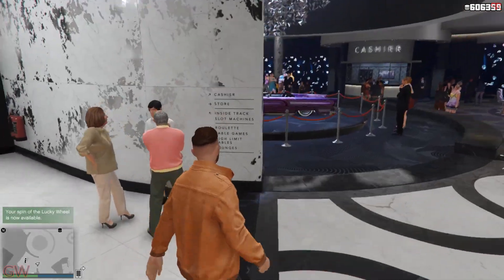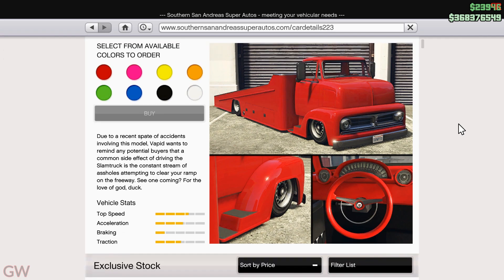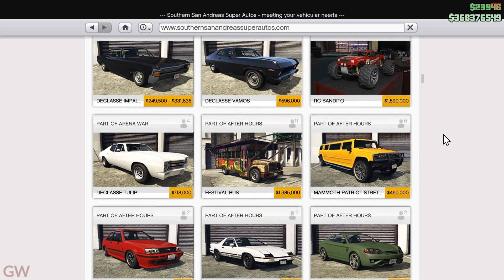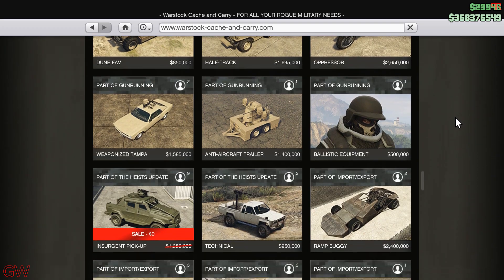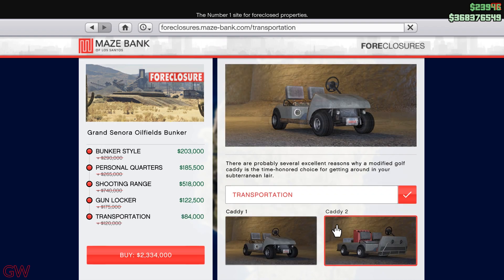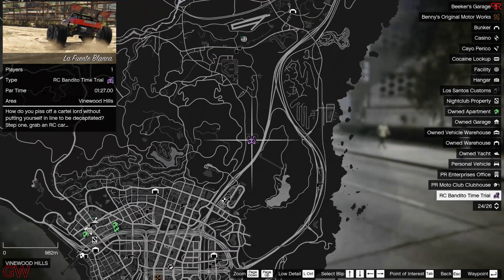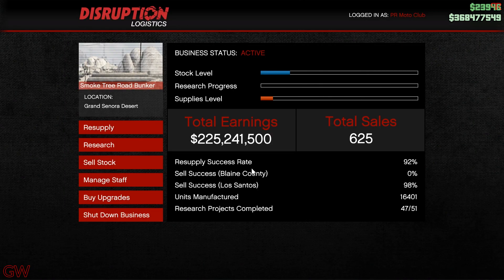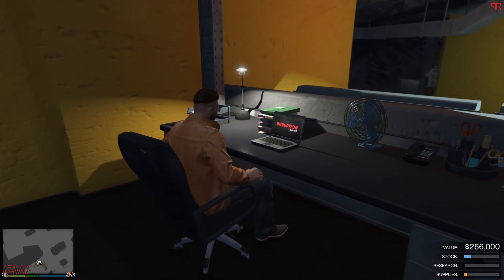NEW VEHICLE RELEASED ! 2X BUSINESS , Game mode, Bonuses & Discounts Weekly Updates GTA 5 Online 2021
NEW VEHICLE RELEASED !!
2X BUSINESS, Game mode, Bonuses & Discounts Weekly Updates 2021

Here's the NEW weekly updates dated 21/01/2021.

5) My $0 to $300+ Million Money Making Guide + $14 Million Per Day 2X Money Guide - BEST SOLO Ways 2019

P.S..  Double money modes/events/businesses will be updated shortly after the video as it doesn't get updated right away when i record the video. The discounts appear but others take time.